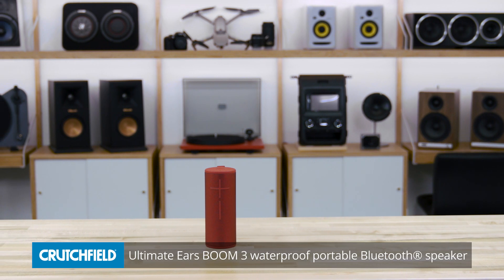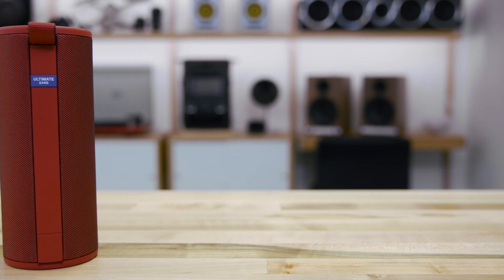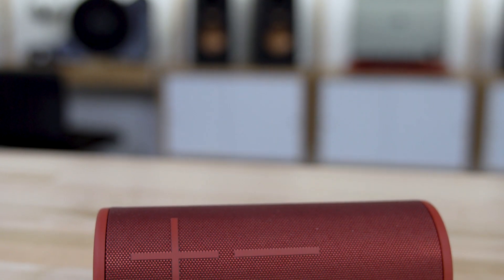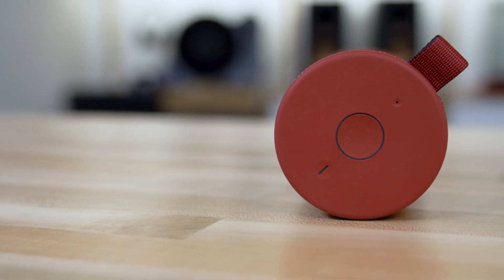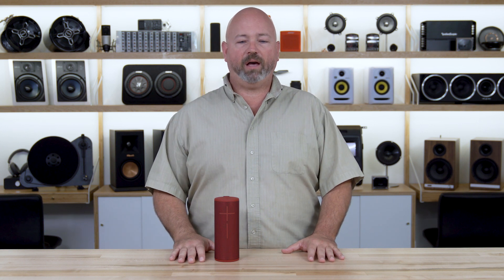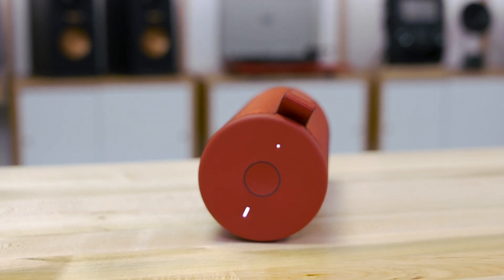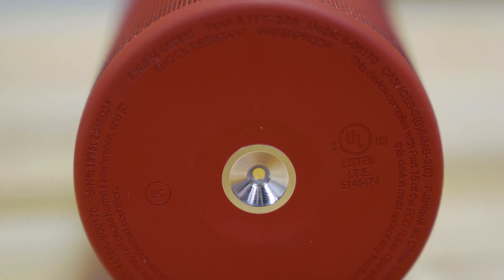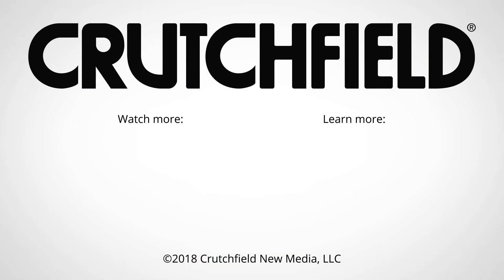Ultimate Ears Boom 3 portable Bluetooth speaker | Crutchfield video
The Ultimate Ears Boom 3 is a rugged, waterproof speaker that pumps out rich, detailed sound anywhere you go. It's available in four colors and the battery lasts up to 15 hours on a single charge. You can even link lots of Boom 3's together in their PartyUp mode.